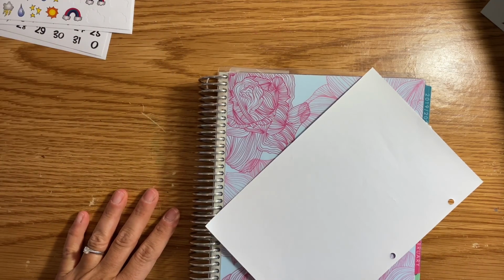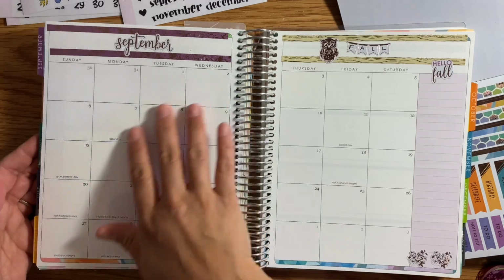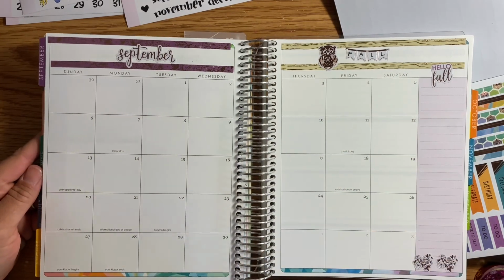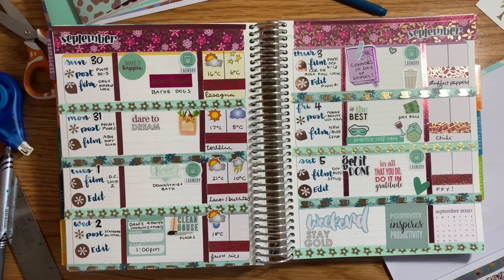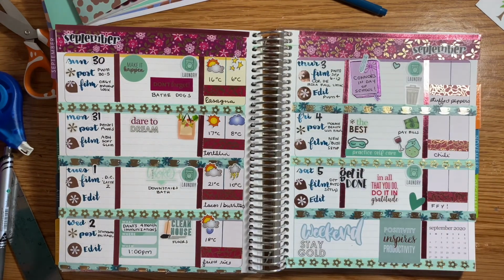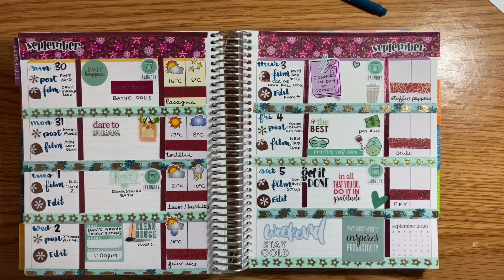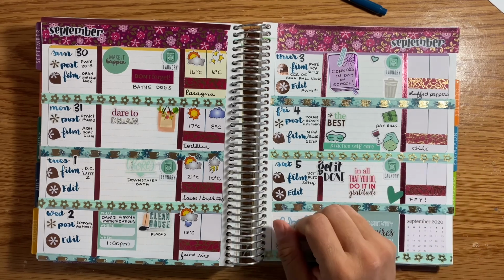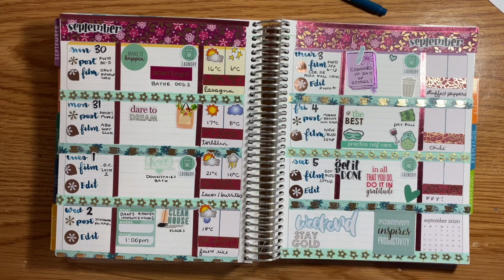Plan With Me || Aug 30 Sep 5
Hi everyone! I can't believe summer is here already! How the months fly by. I hope you guys are enjoying my new thumbnails! I am discovering the wonderful world of procreate and it's so SO SO much fun. The app is amazing.

Cheers 🍻

THE PRODUCTS:

1. Erin Condren Horizontal
2. Washi Tape (Michaels)
3. Marvy LePen Flex - Teal from the Jewel Tones (primary) (Pastel)
4. Erin Condren Sticker Books
5. Happy Planner Stickers (Michaels)
6. KrissyAnne Design Stickers (Michaels)
7. Pentel Energel Gel Pen 0.7mm Black Ink

1. We Should Start Right Now by Loving Caliber ft. Emmi
2. All In the Motion by CLNGR ft. Le June